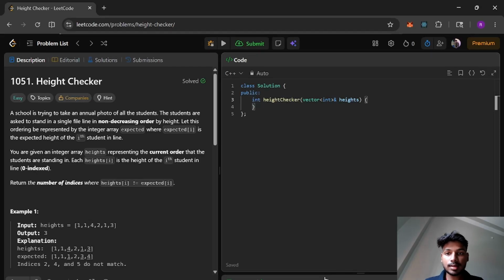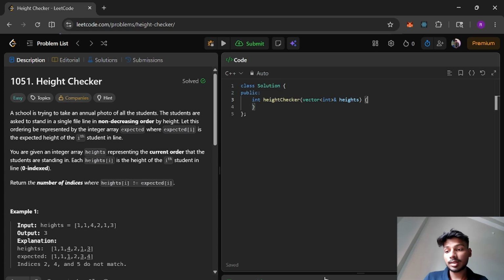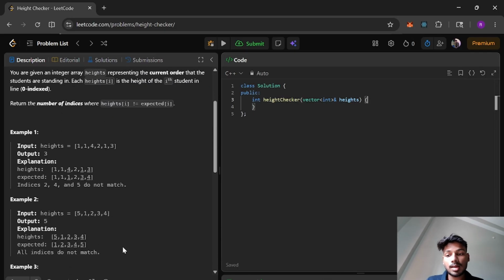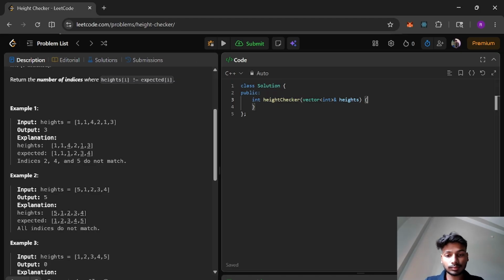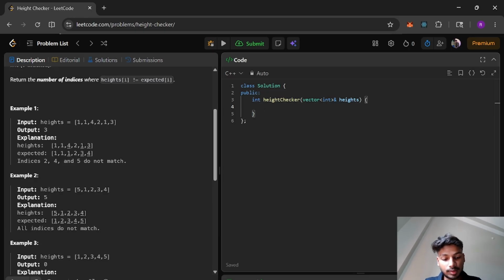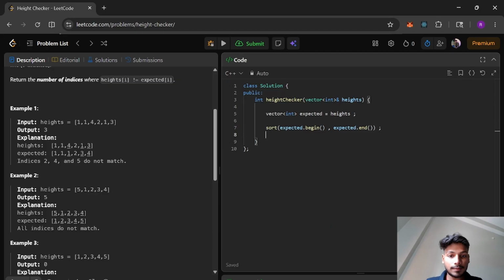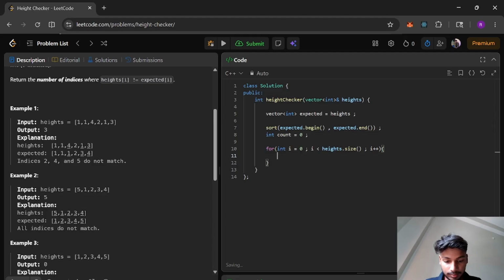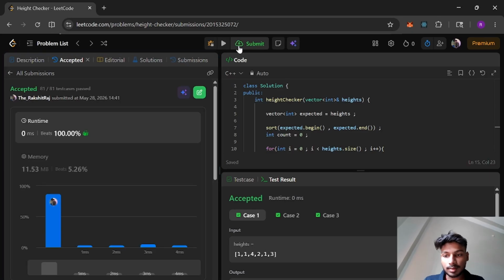LeetCode 1051 Explained in C++ | Height Checker | Easy Sorting Solution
🚀 In this video, we solve LeetCode 1051 - Height Checker with an easy and beginner-friendly explanation in C++.

💡 In this tutorial you will learn:

Height comparison logic
Sorting approach explained
How to count incorrect positions
Step-by-step dry run
Efficient C++ solution

🧠 Topics Covered:

Arrays
Sorting
Comparison Logic
C++ Programming

🔥 Perfect for:

LeetCode practice
Sorting problem solving
C++ learners

LeetCode Solutions
DSA Tutorials
Coding Interview Preparation
Sorting Problems
C++ Programming